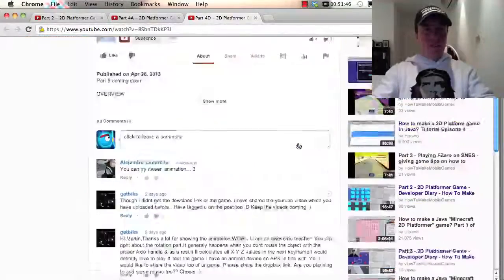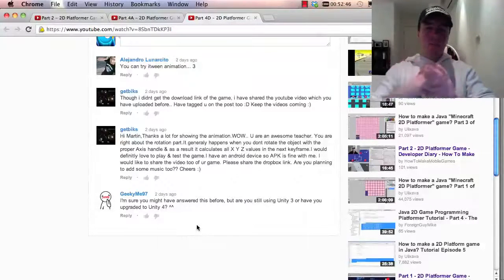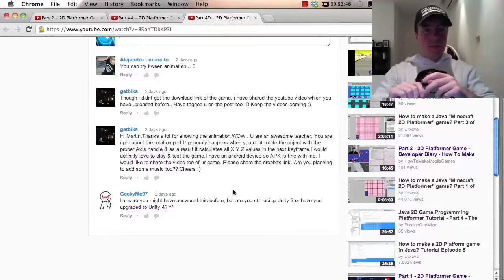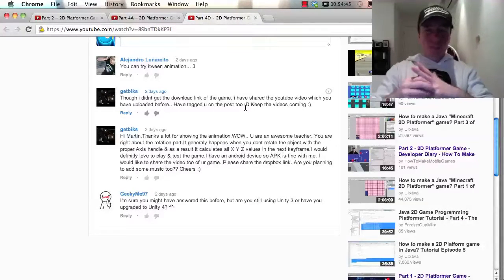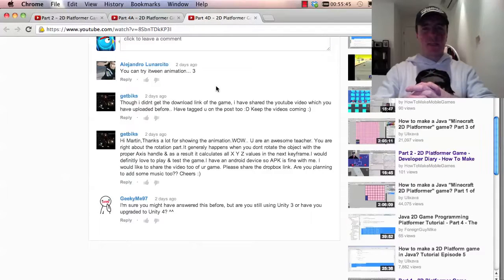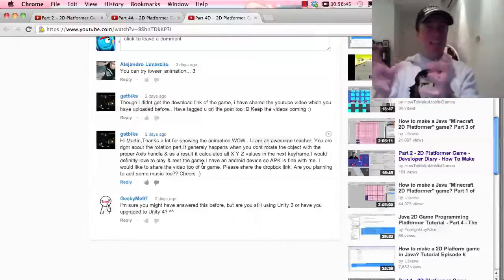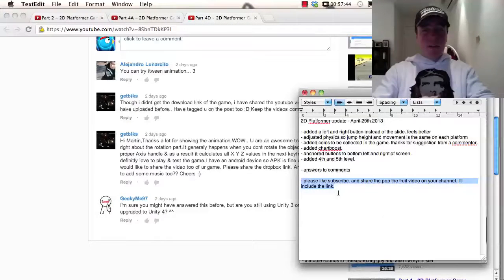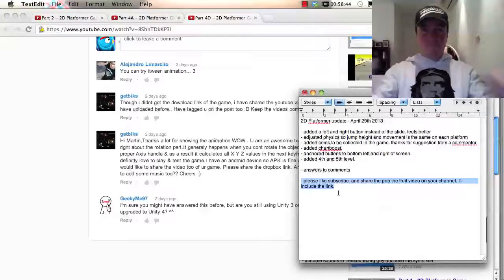Part 5D - 2D Platformer Game - Dev Diary (unity version, comment answers) - How To Make Mobile Games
OVERVIEW:
It's been a while since I did a developer diary video and so here's a new one :) This is a 2D platformer game similar to old school 8 bit games like Mega Man, Mario, and newer retro games like Super Meat Boy. I'd been wanting to make a game like this for a while and so far it's going well. This series of videos shows the development process and stages of the game as it's created. Its meant to be an insight to game development for a broad audience and not a specific tutorial. I hope you enjoy and leave any questions below in the comments.

Happy Developing :)
Martin

Happy Developing :)
Martin